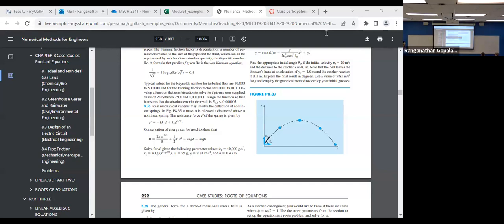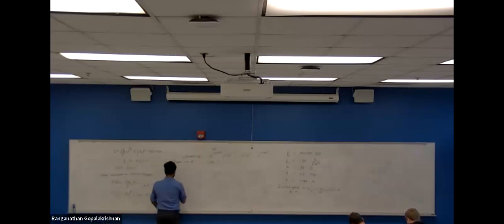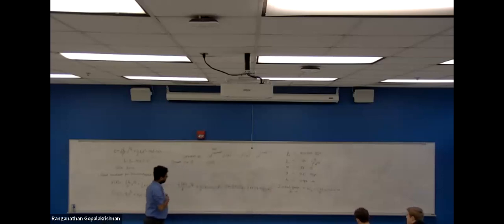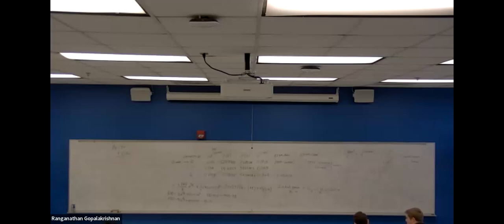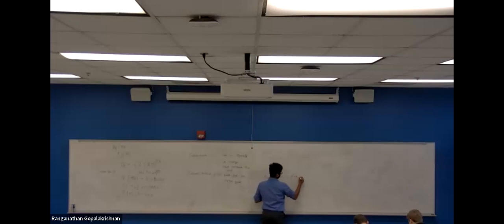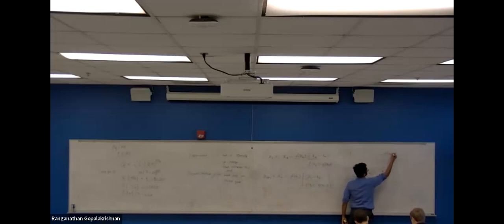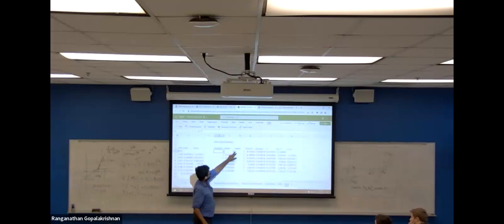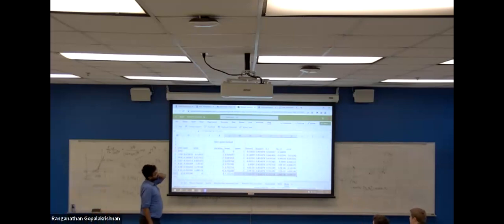MECH 3341: Numerical Methods Fall 2023 (09/12/2023) - recitation session